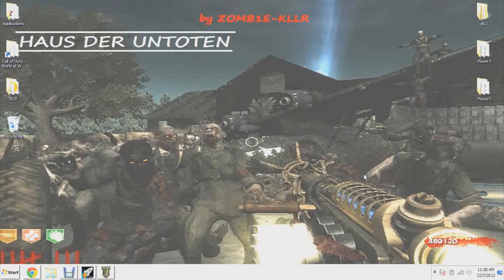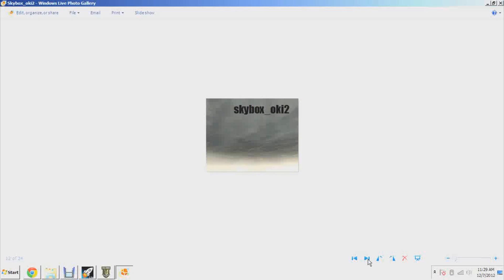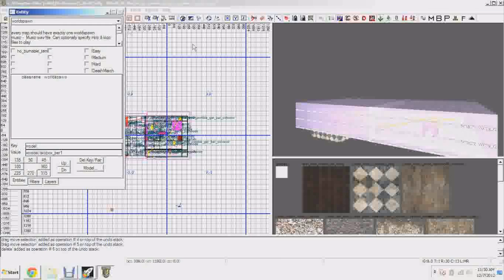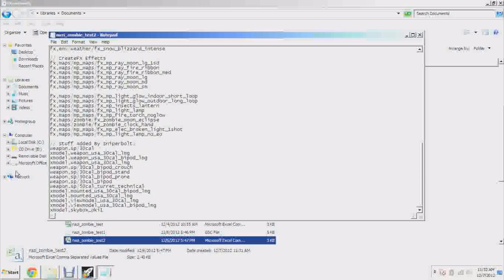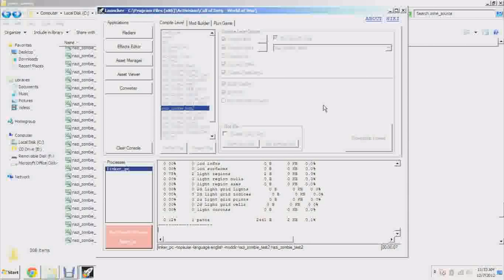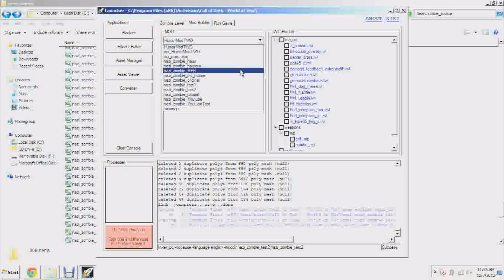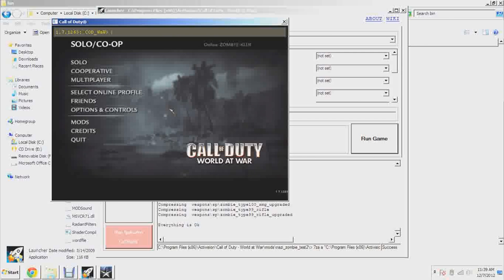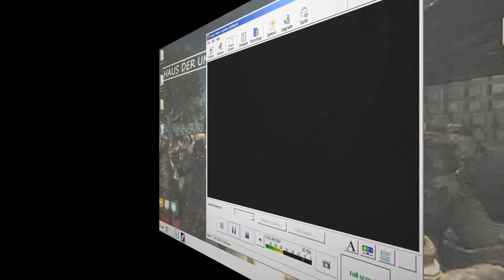Adding a Skybox - MAKING A ZOMBIES MAP FROM SCRATCH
This tutorial will show you how to add a skybox into your map.

Line to add to your nazi_zombie_mapname.csv:

xmodel,skybox_(name)